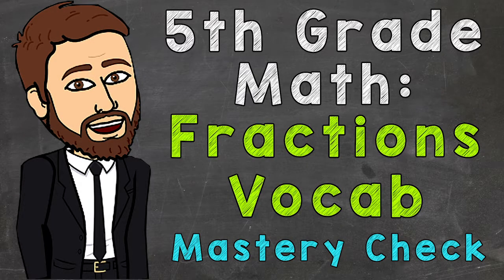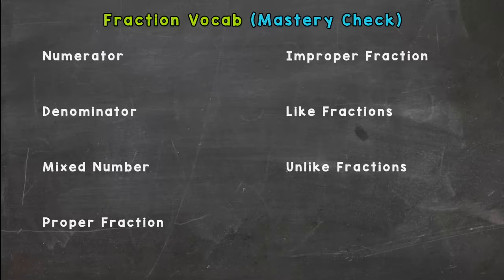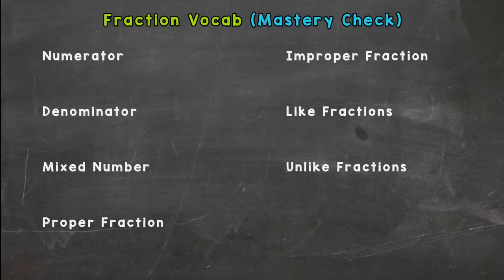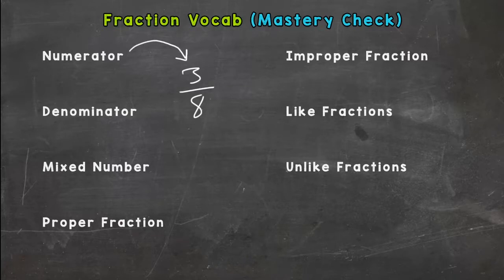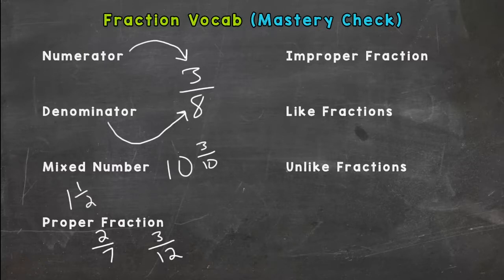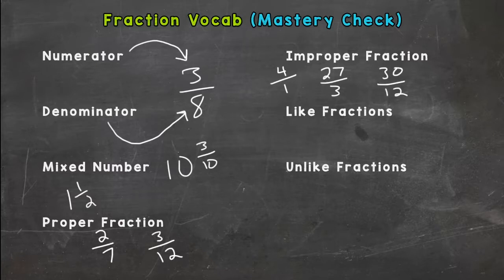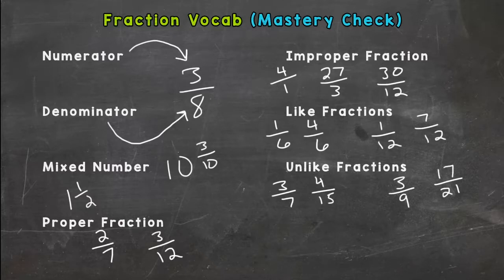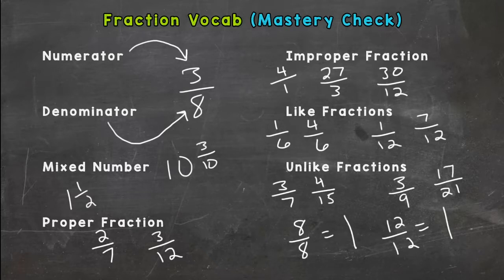Fractions Vocab (Mastery Check) | 5th Grade Math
Welcome to the Fractions Vocab Mastery Check. Think you know your stuff? Let’s find out.